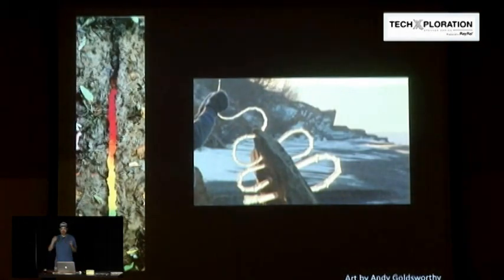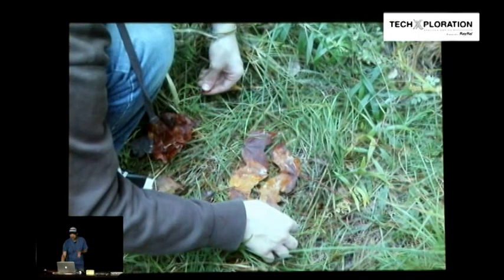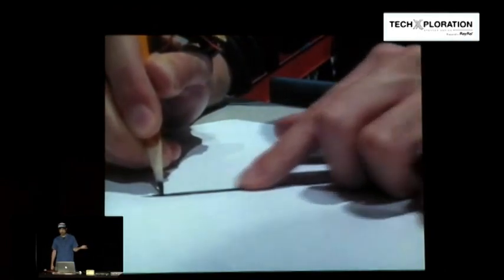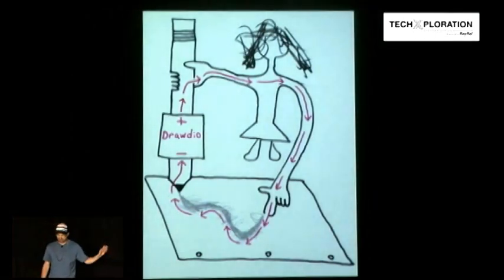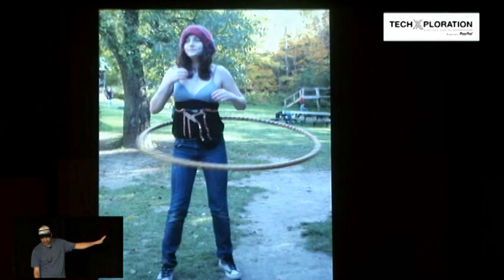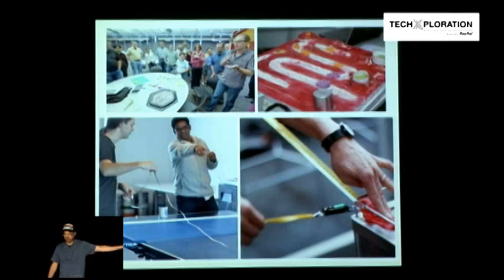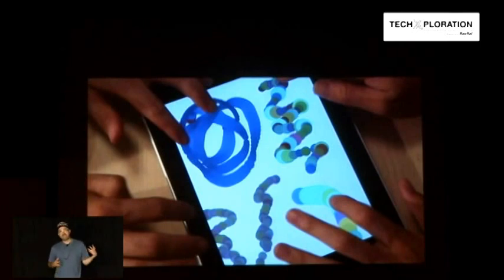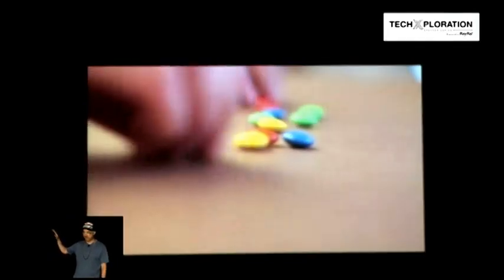Jay Silver @ TechXploration (Part 1 / 2)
For Parts 1, 2 and the full Q&A:  Click on the "TechXploration PayPal" channel.

About Jay Silver:

- Creator of Drawdio, Singing Fingers, Scratch and MaKey MaKey!
- Maker Research Scientist, Intel
- PhD student, MIT Media Lab

What is MaKey MaKey?

Brought to life by an over 2,000% funded Kickstarter campaign, MaKey MaKey is "an invention kit for the 21st century. Turn everyday objects into touchpads and combine them with the internet. It's a simple Invention Kit for Beginners and Experts doing art, engineering, and everything in between."

Are you in San Jose? Attend the next TechXploraton Meetup

What is TechXploration?

TechXploration plugs you into the latest conversations about technology, trends and issues with the industry's top thought leaders. Come listen, share, debate -- and stay for the great food, music, and socializing. Strong opinions welcome!